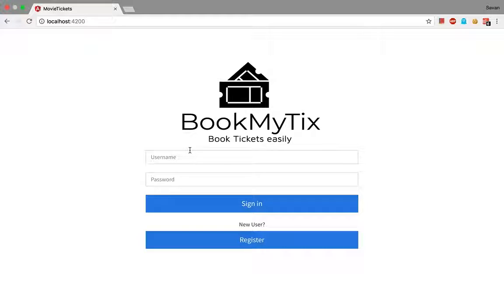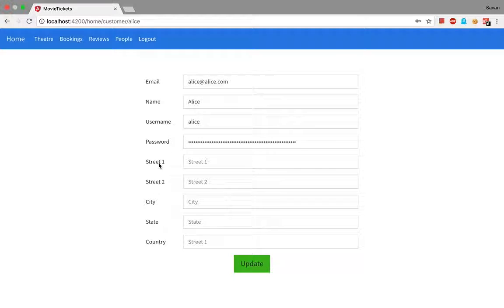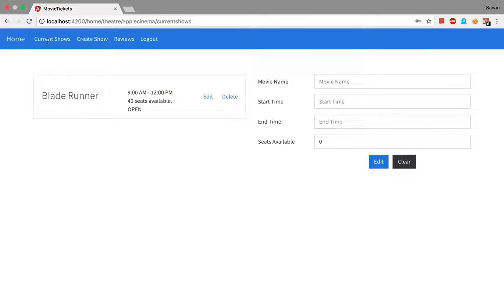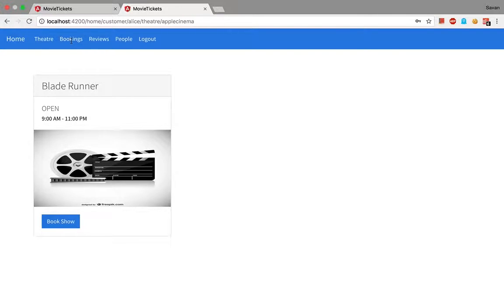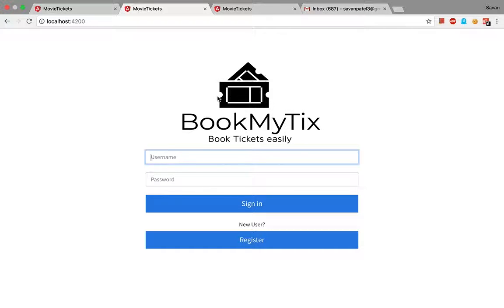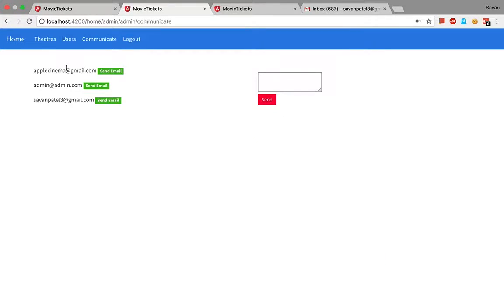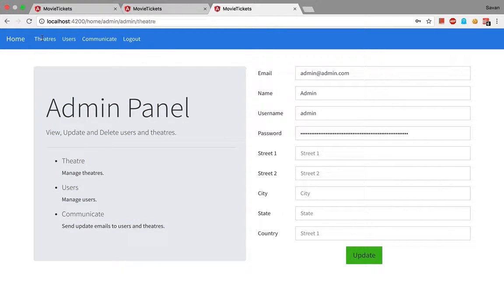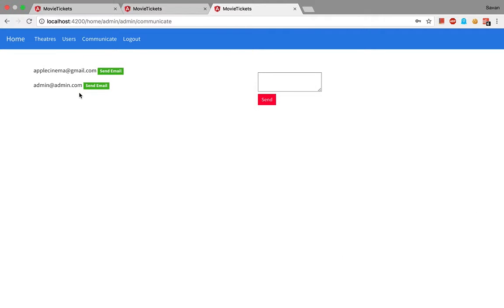CS5200 Database Project: Book My Tix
Walkthrough video for database project CS5200